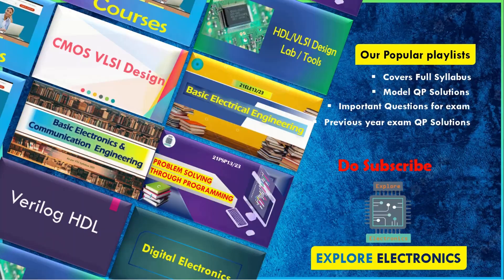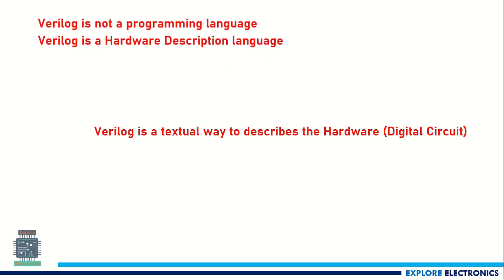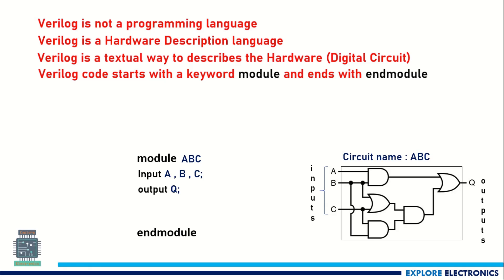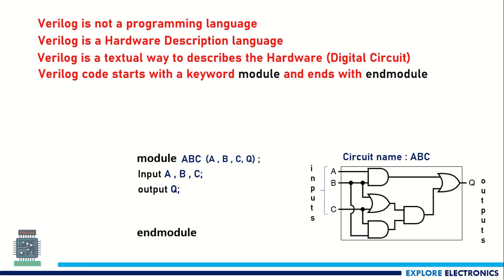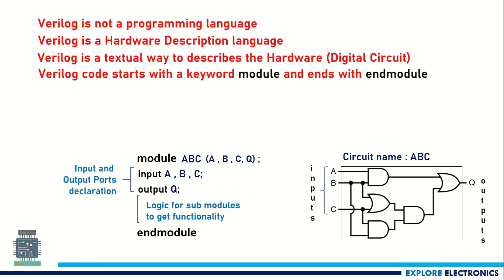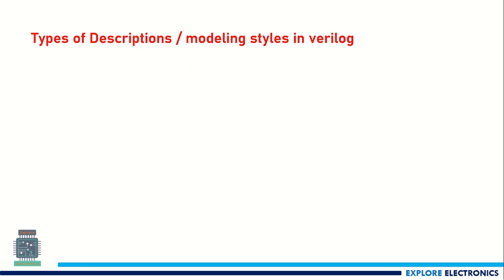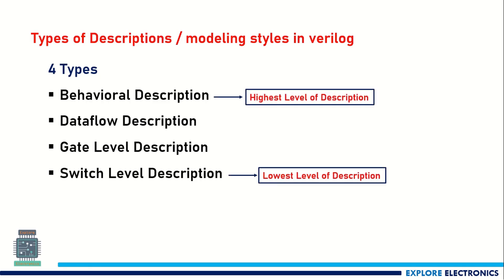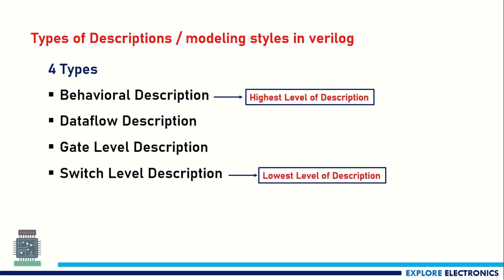Introduction to Verilog | Types of Verilog modeling styles | Verilog code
Introduction to Verilog | Types of Verilog modeling styles
verilog has 4 level of descriptions
Behavioral description
Dataflow description
Gate level description
Switch level description

0:00 Introduction

👉☑ Watched the video!
👉☐ Liked?